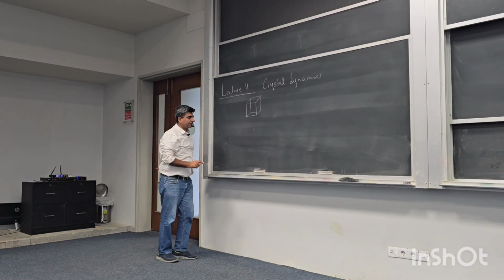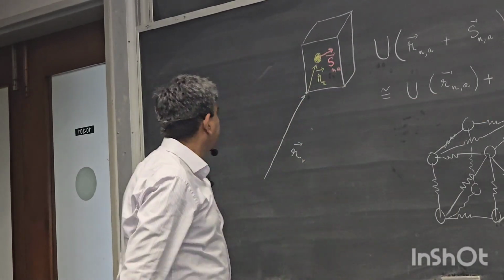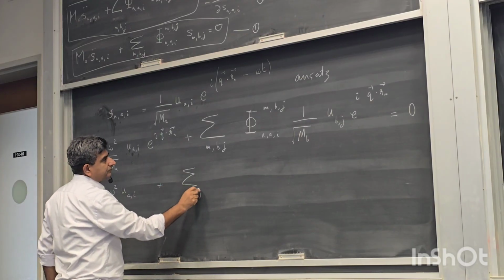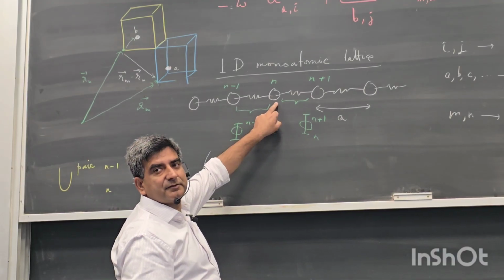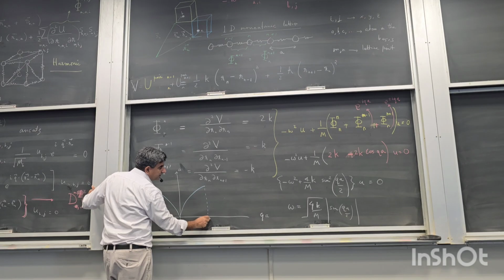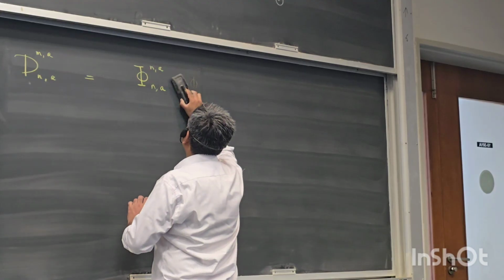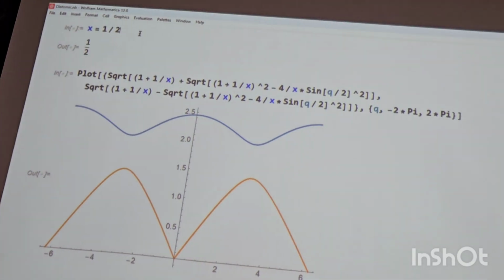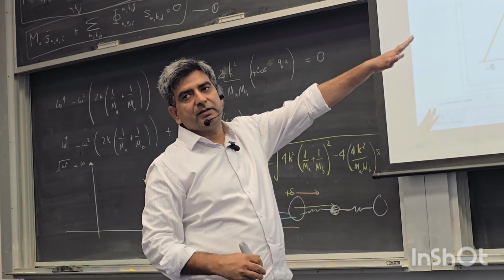CMP Lecture 11 Dispersion relation for crystal dynamics